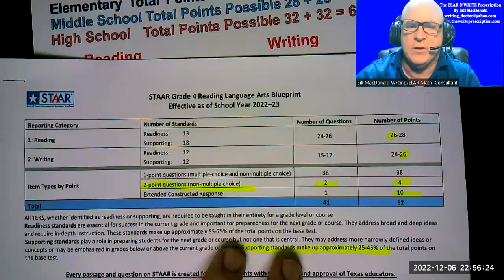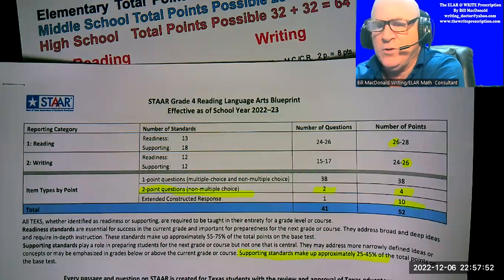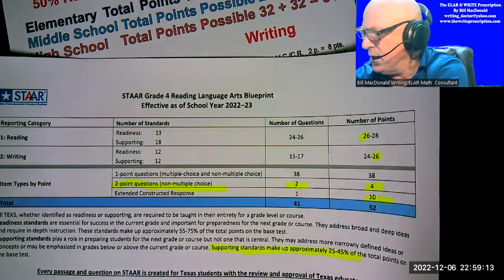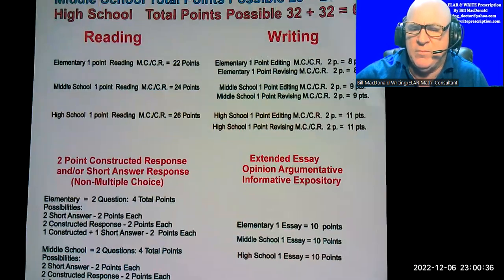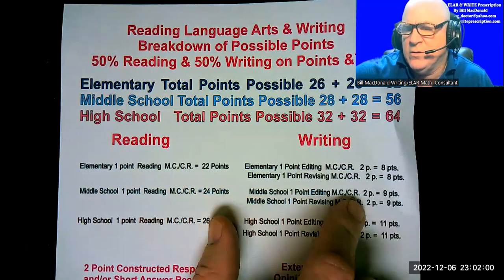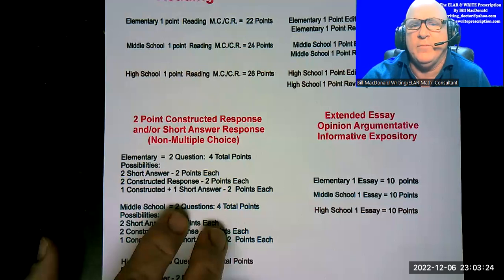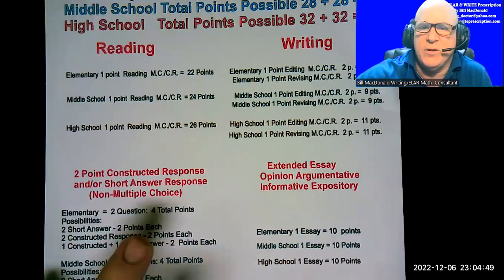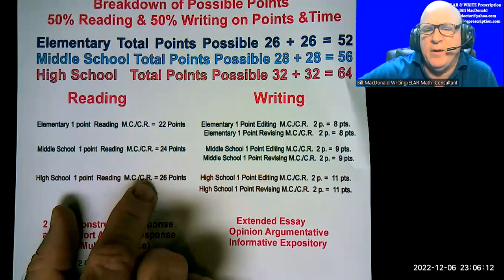Breakdown of Possible Points for Reading and Writing Questions and How Much Time to Spend Modeling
Attention Reading and Writing Teachers:
Many of you have been messaging and/or emailing me about how much time you should dedicate to reading and writing depending on how many minutes you have to work with each day or week in those two subject areas with each group of students if you're departmentalized or how much of your day if you're self contained.

In the video, I show you a chart I made based on the Reading Language Arts Blueprints that will help you with how to proportion your time.  The reading and writing is worth 52 points in elementary, 56 points in middle school and 64 points in high school.   After you see the breakdown of points, you will see that you should spend about the same amount of time each week on reading that you do on writing!

Email me if you would like a free pdf of this points breakdown I did of how many editing, revising, extended, two point non-multiple choice constructed and short answer, and one point constructed and regular multiple choice questions.